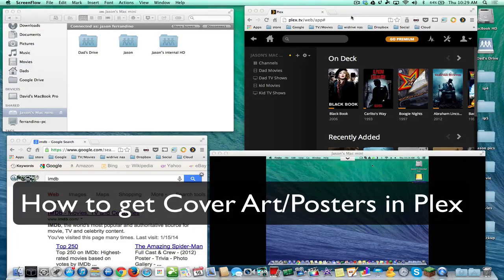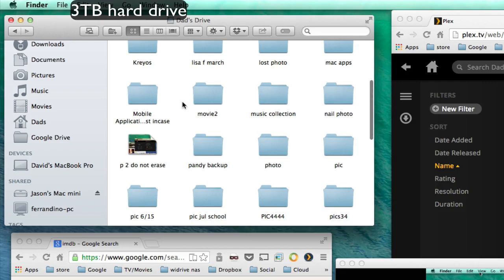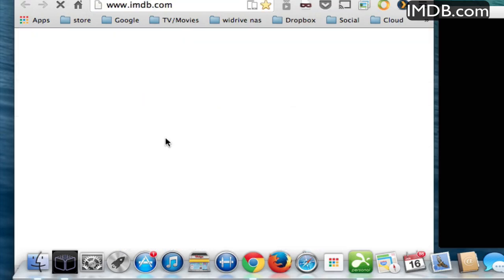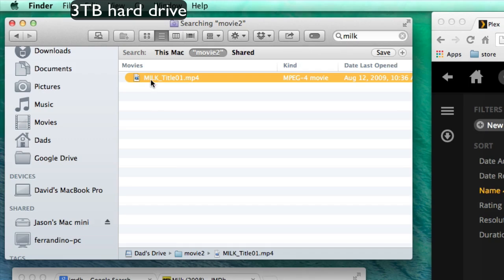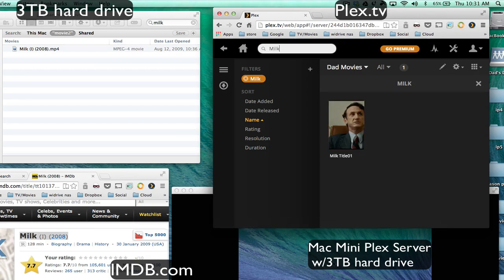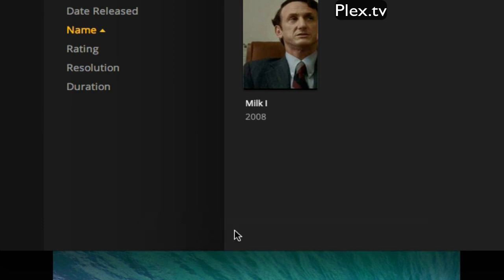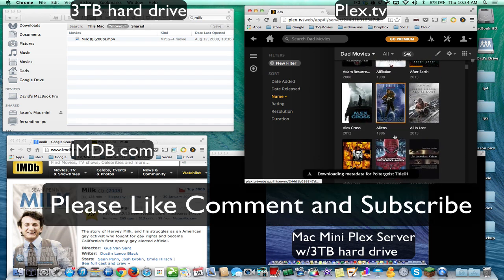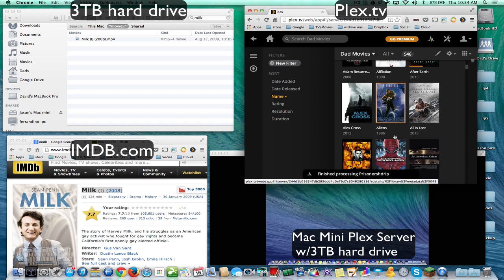How to Get Perfect PLEX Covers / Posters / Metadata for your PLEX Media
Title: How to Get Perfect Plex Cover / Posters for your Media

Description: Is your Plex server filled with media that does not have cover art, making your search process inposible? watch the best and fastest way to fix

sites used in the video

splashtop app